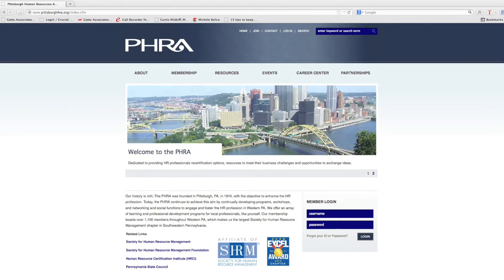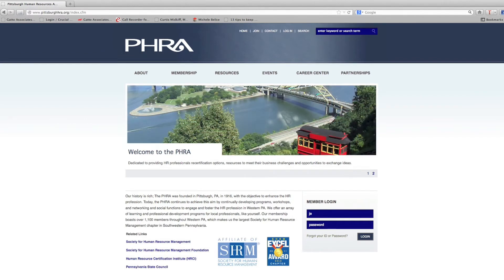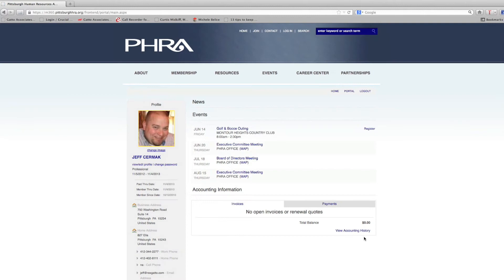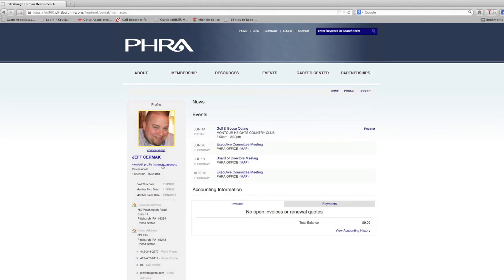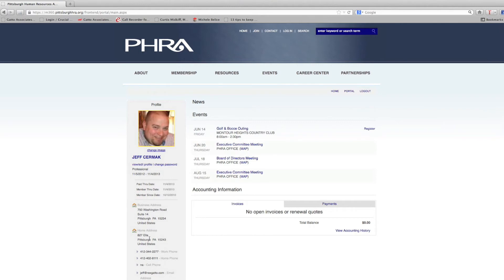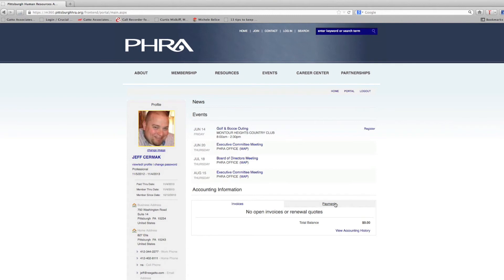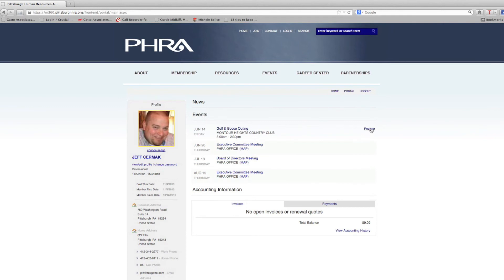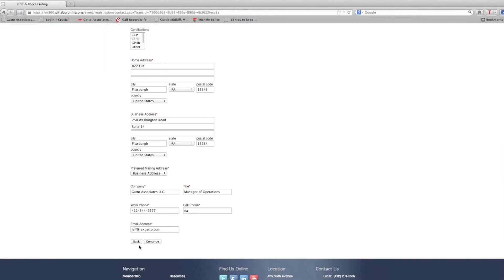PHRA Member Profile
Have you set up your member profile on the PHRA website?
If you have any questions about setting up your Member Profile please call the office and we will be glad to help you out. 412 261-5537
Thanks,
PHRA